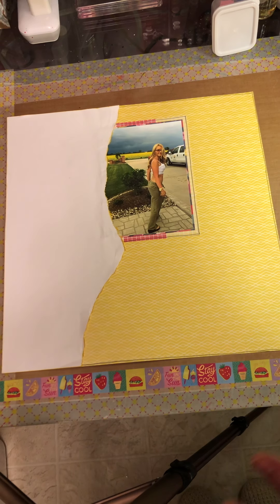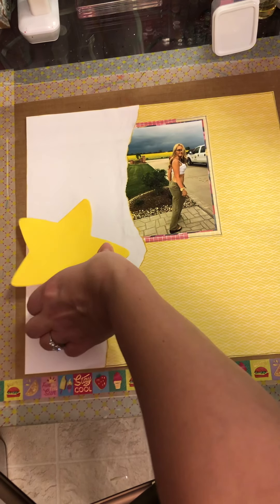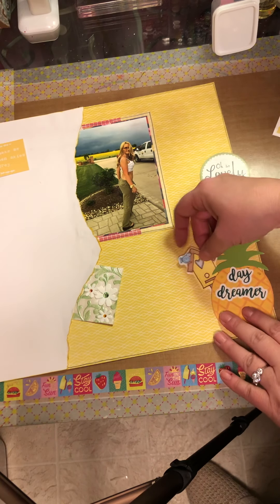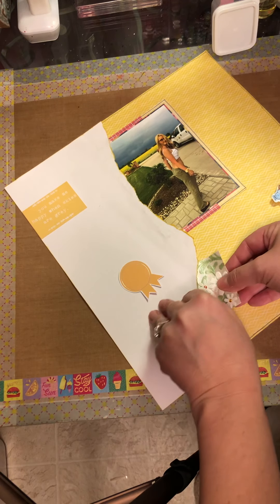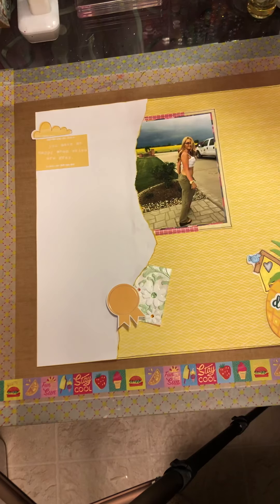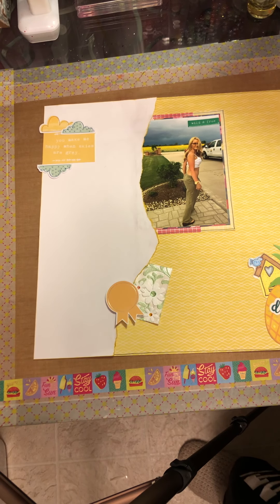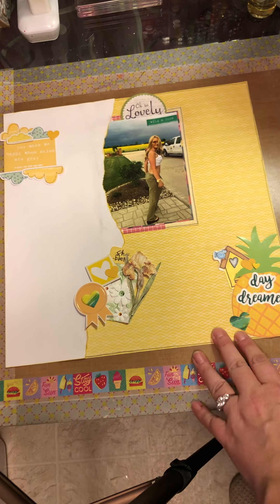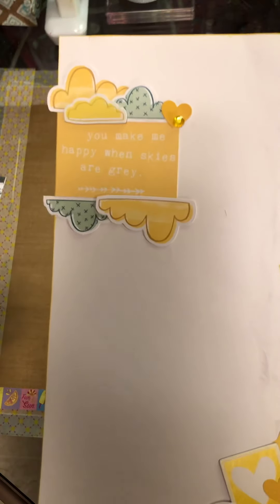Layout process 2